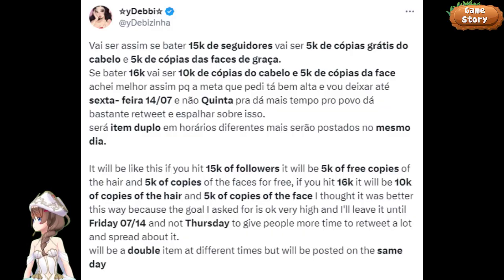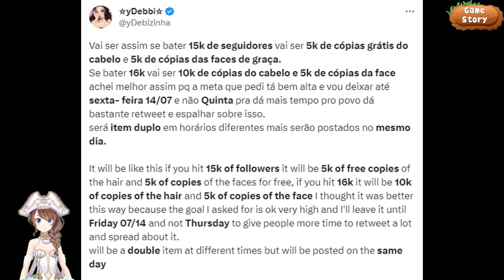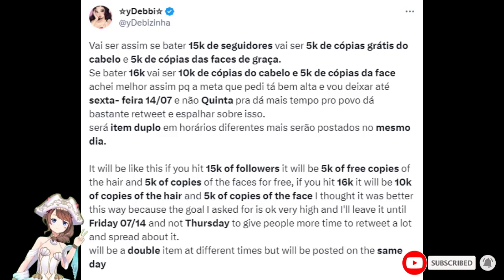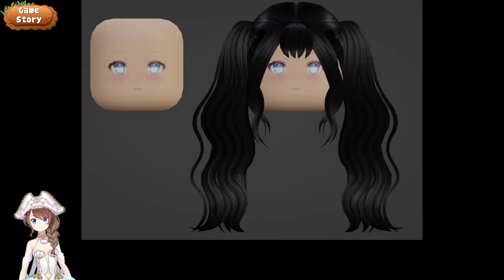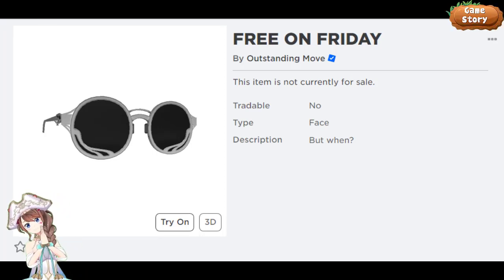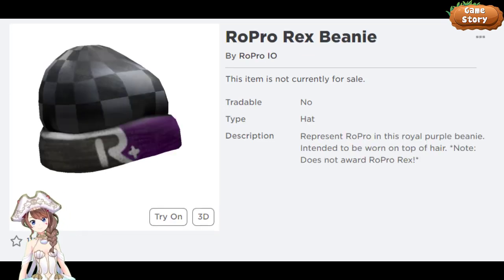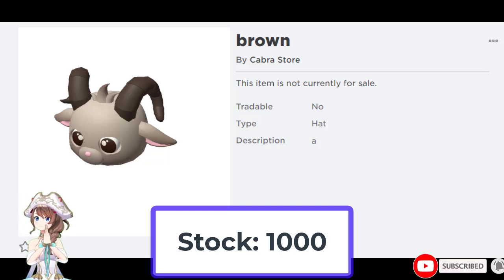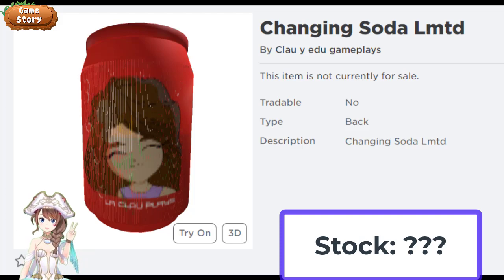FREE UGC LIMITED today 🌿☘️🌱🌷🌼🧡💛 | GameStory 🍎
Game link: Roblox.com

Music in video is from: Lofi Geek, Retro Girl, Feardog